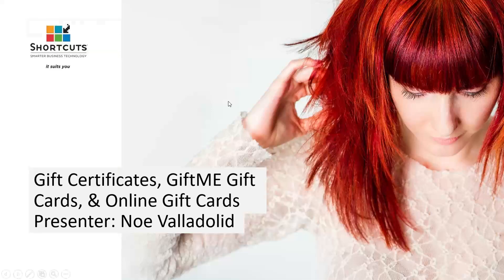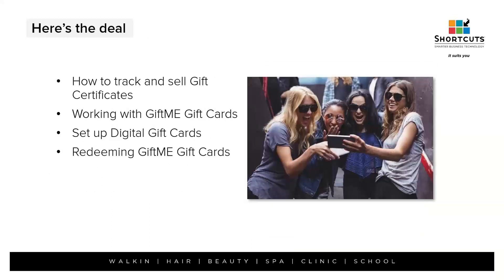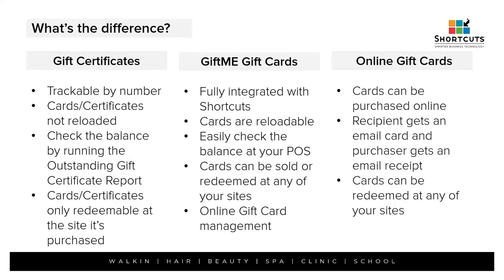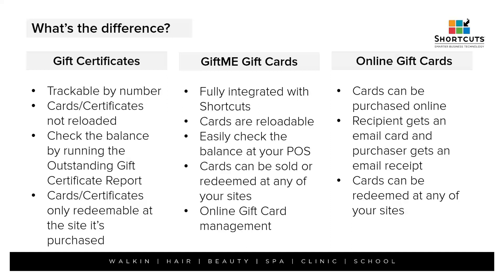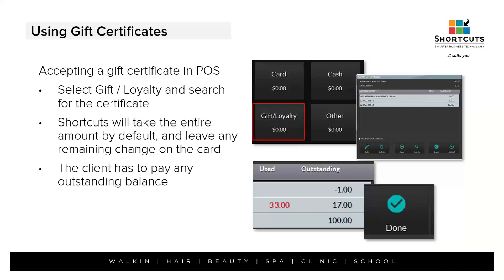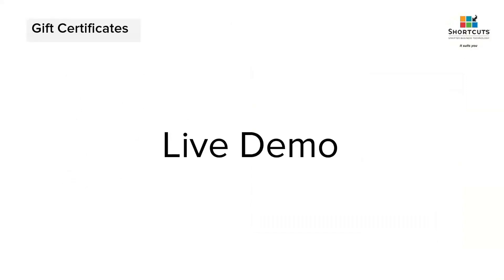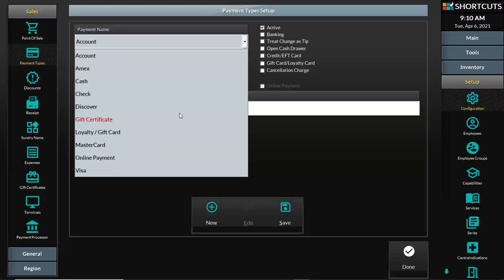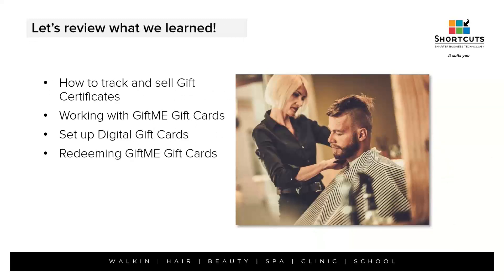Gift Certificates, Gift Cards & Online Gift Cards – Basics